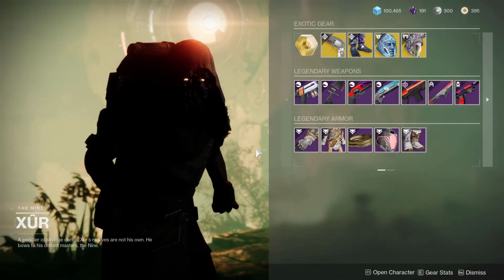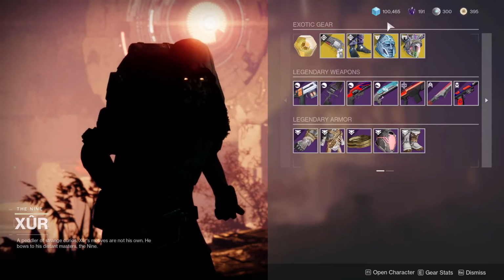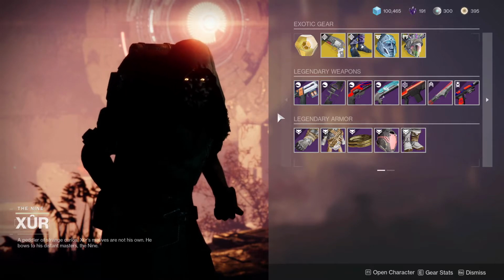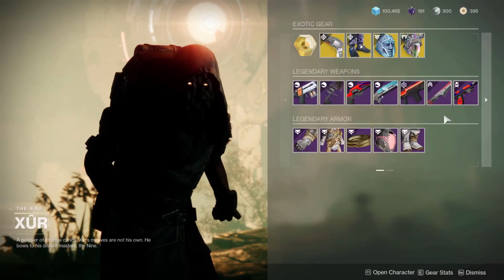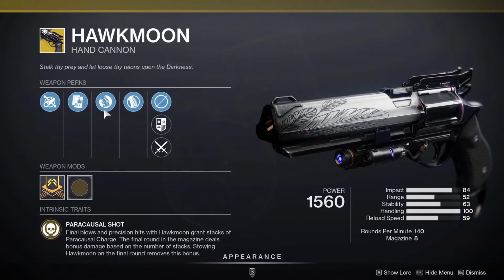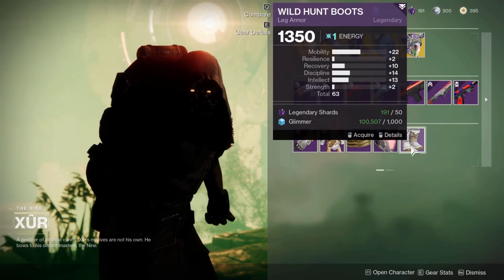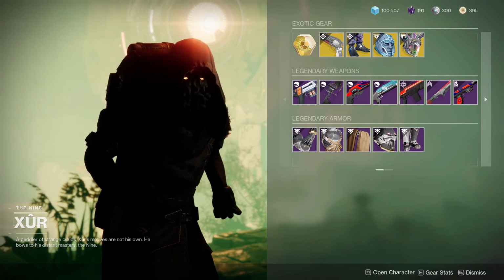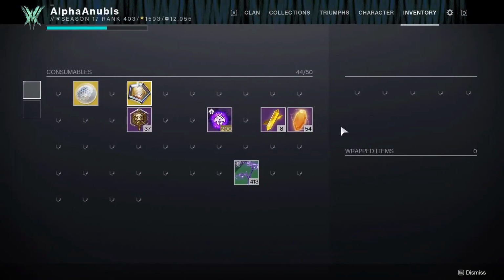Destiny 2 | What is this Sidearm and 69 wait what.......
play Destiny for free if you go to their website. also this new arc set is out now go and make you op god set.

Be you Be yourself! Enjoy